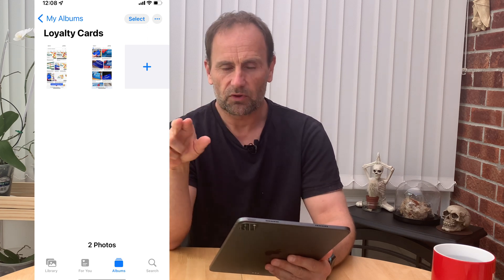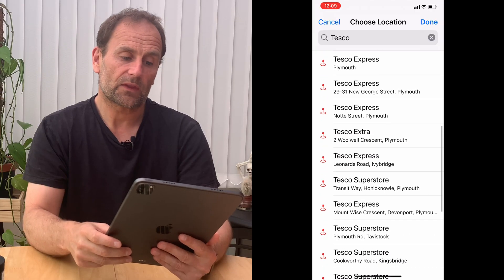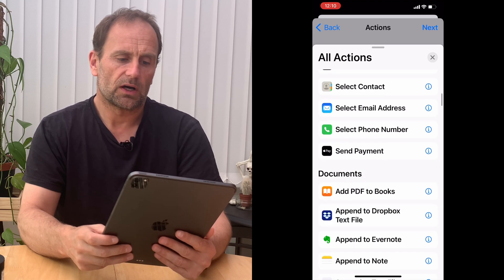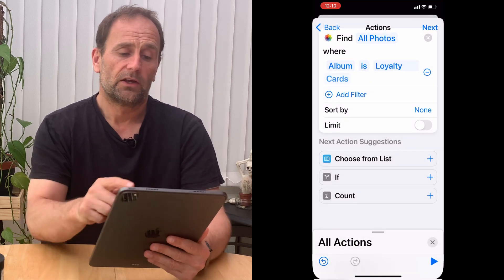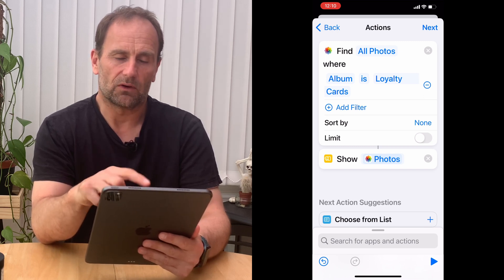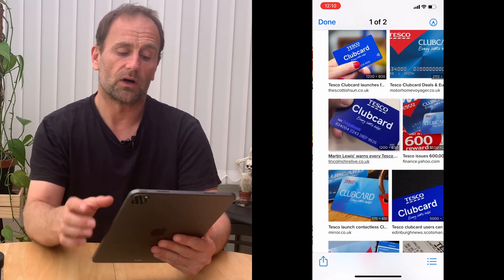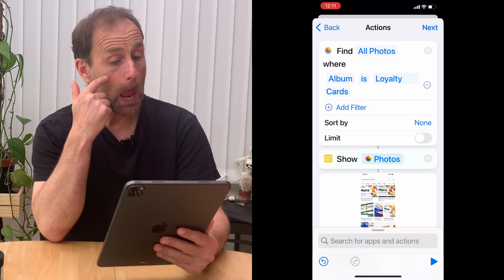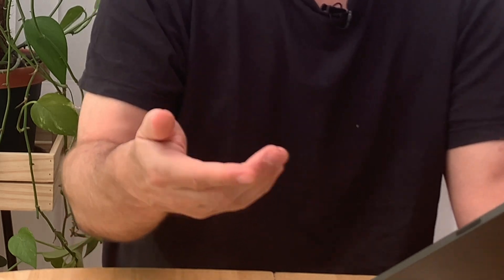How To Automate Store Loyalty Cards on Apple iPhone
How To Automate Store Loyalty Cards on Apple iPhone using Apples own iOS shortcuts app. Create your own apple wallet and add your club card to it, Tesco, Morrisons, Asda, Argos, Iceland supermarket shopping cards.